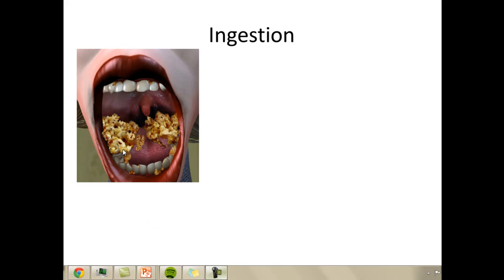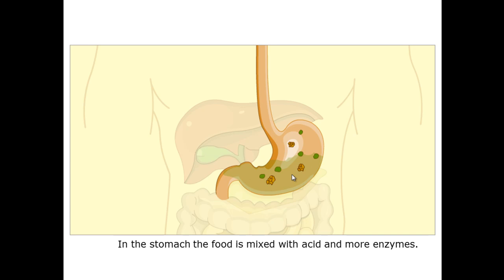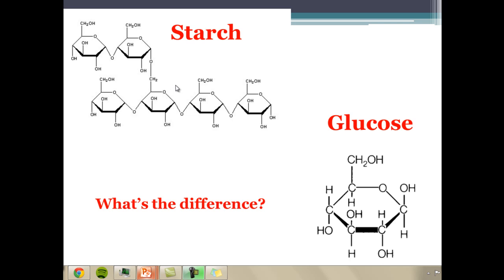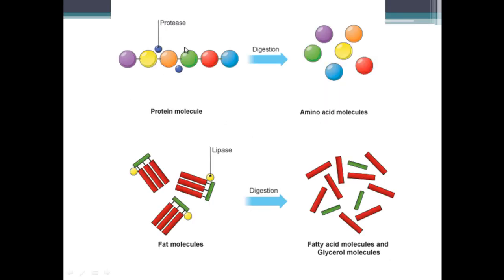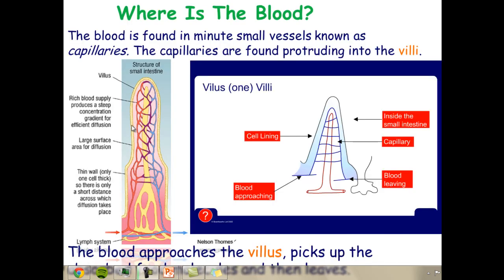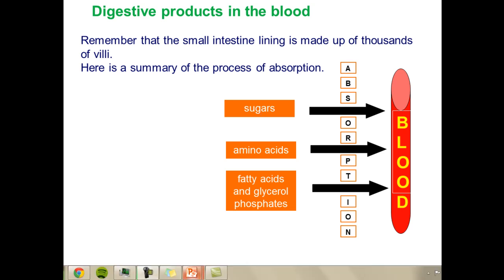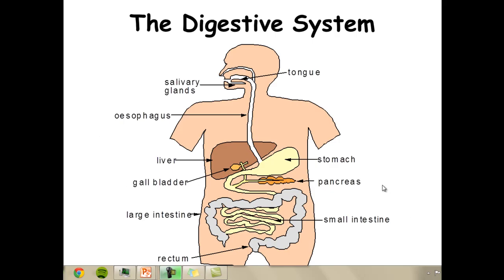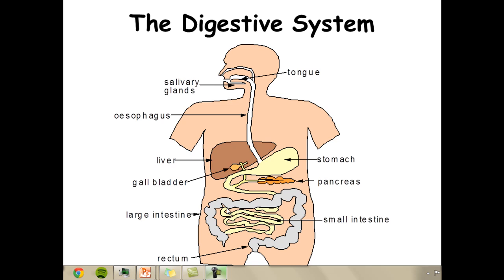Body Systems: Digestion (High band Biology)